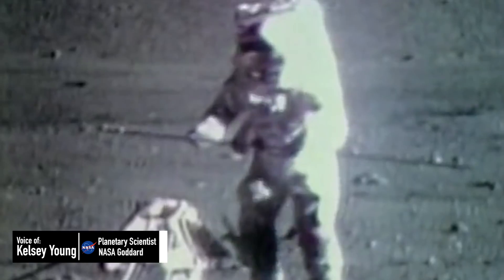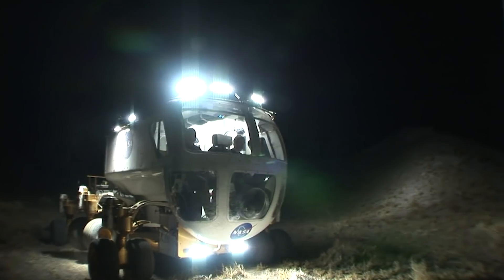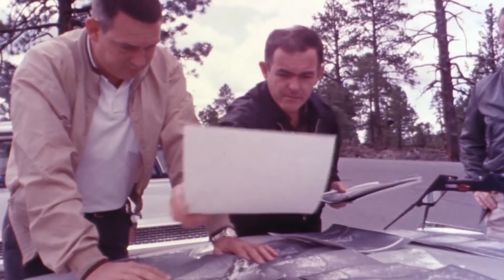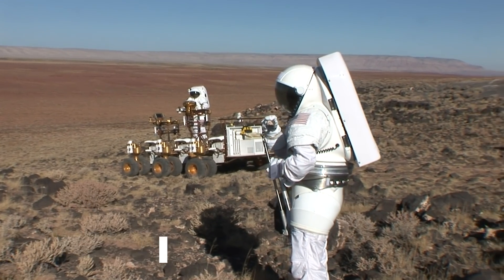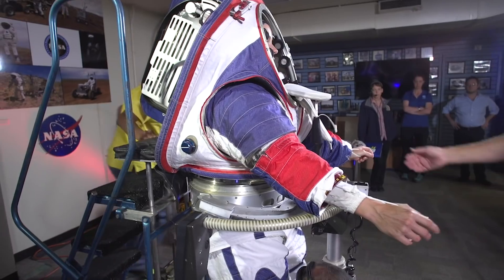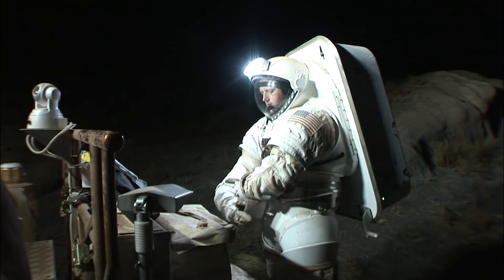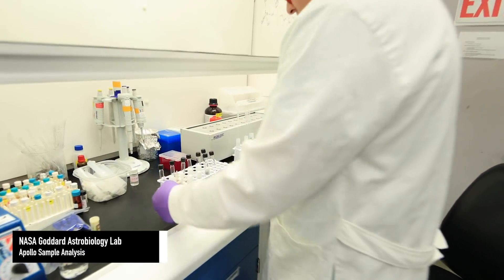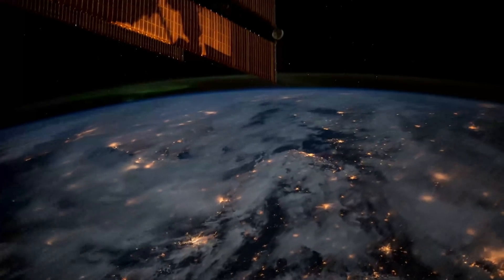NASA Prepares to Explore Moon: Spacesuits, Tools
Preparing to explore the surface of the Moon goes well beyond designing and building safe spacecraft and spacesuits. NASA also has to ensure the surface vehicles and suits have the mobility required to do science, and that astronauts have the tools they need to identify and scoop up rock and soil samples. Additionally, NASA astronauts are trained in geology, spending countless hours practicing doing science at locations on Earth that resemble regions they might see on the Moon. All this is done in an effort to establish a long-term presence on the Moon and to help answer some outstanding science questions about the history of Earth and of the solar system.

A Few Things Artemis Will Teach Us About Living and Working on the Moon:

James Tralie (ADNET):
Lead Producer
Lead Editor

Lonnie Shekhtman (ADNET):
Lead Writer

Kelsey Young (NASA/GSFC):
Scientist

Trevor Graff (Jacobs Technology):
Scientist

Aaron E. Lepsch (ADNET):
Technical Support